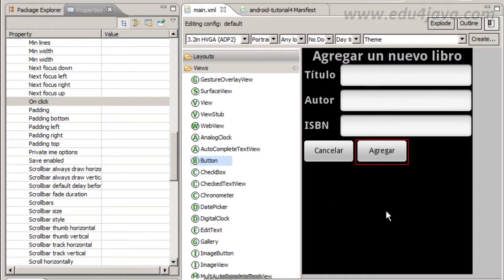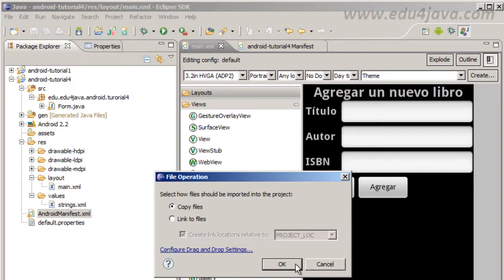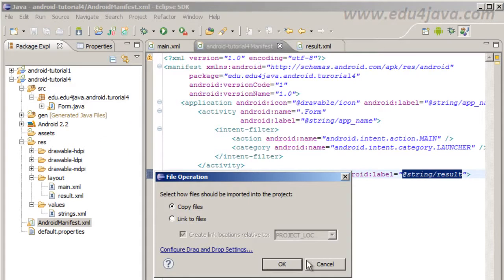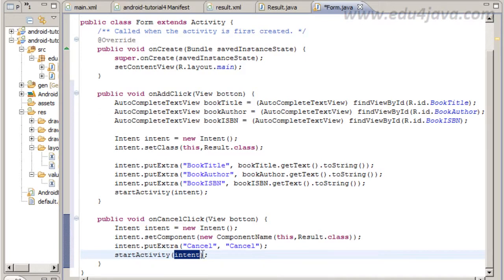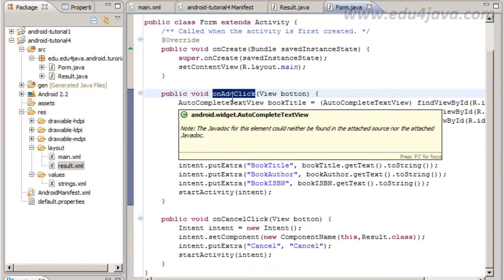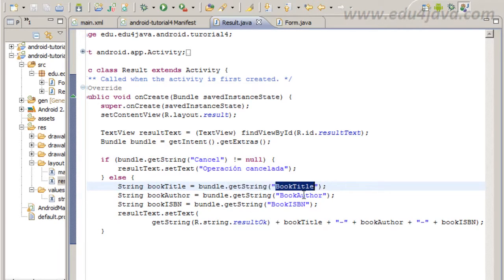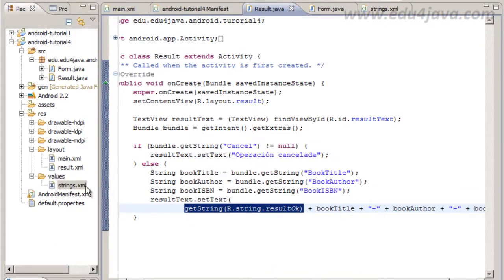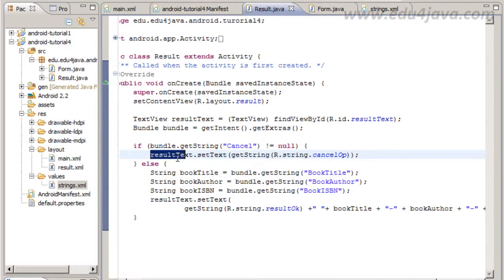Android Programming Tutorial Navigating with Intents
Siapa Tau Berguna Buat yang Mau Belajar Tentang Android, Karena Saya belajar dari Video ini juga, Semoga Bermanfaat buat Teman2.

Untuk Next Videonya di tunggu Yah.